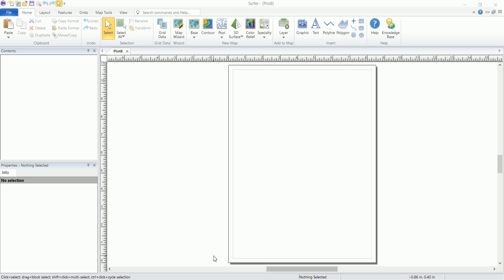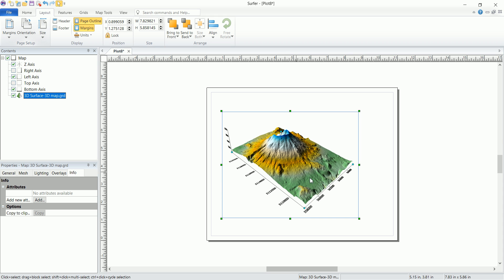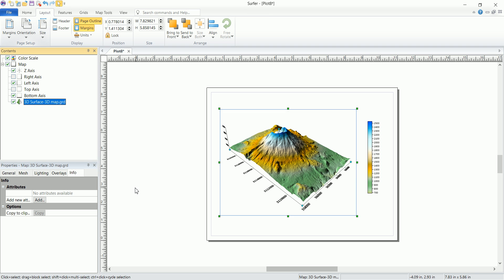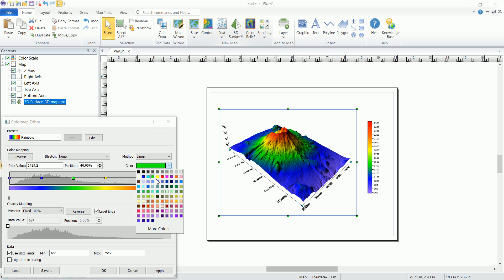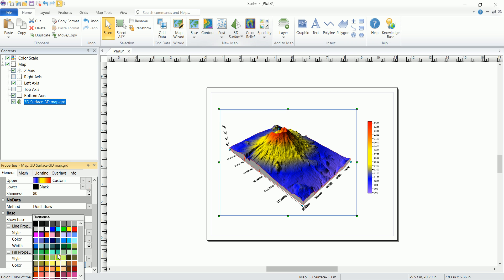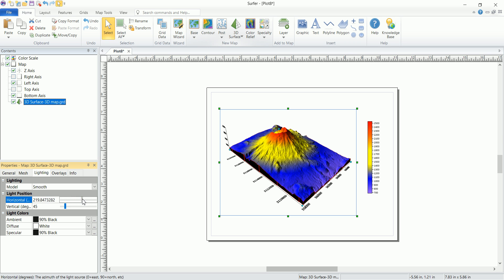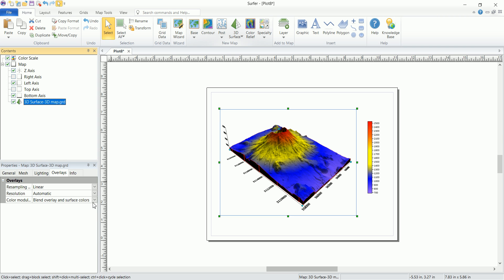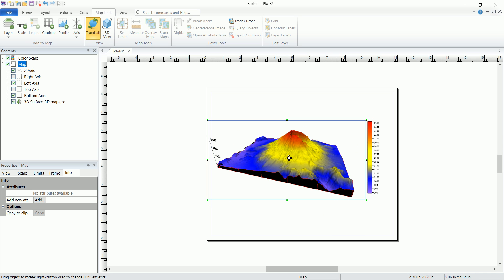Surfer Tutorial : Create 3D Maps Part 1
This Video is part of our online course Cartography and mapping with surfer , in which you will master the mapping software Surfer